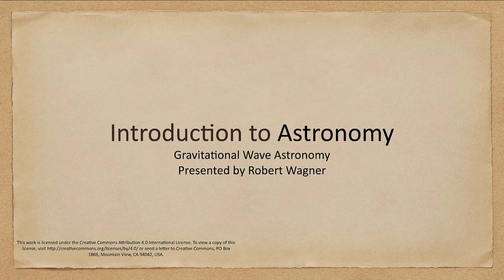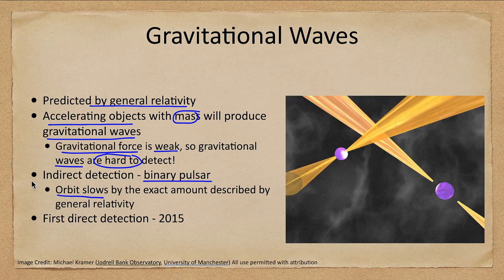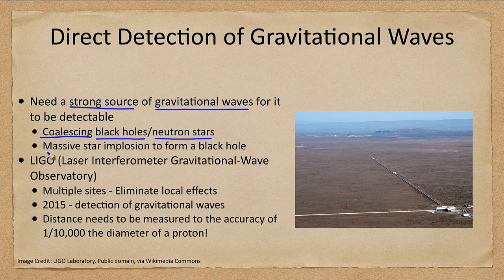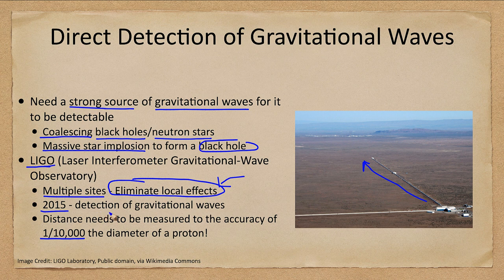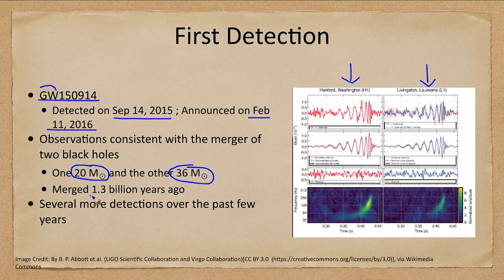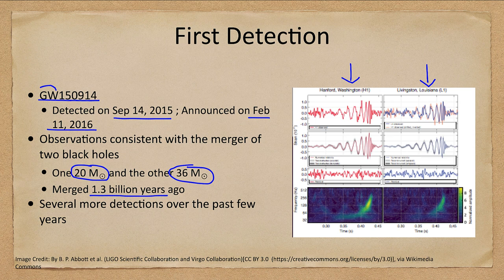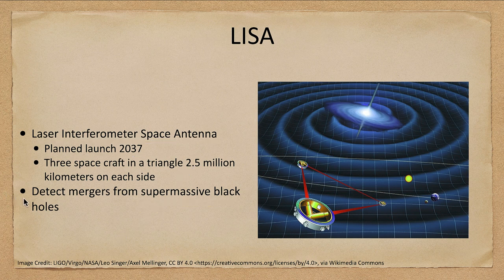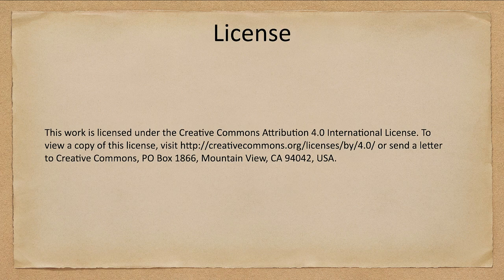Lesson 24 - Lecture 3 - Gravitational Wave Astronomy - OpenStax Astronomy 2023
In this lecture, we will look at gravitational wave astronomy. This is a new field as we have only had the ability to detect gravitational waves since 2015. It opens a new view of the universe. We will look at how gravitational waves are detected and some of the early detection results.